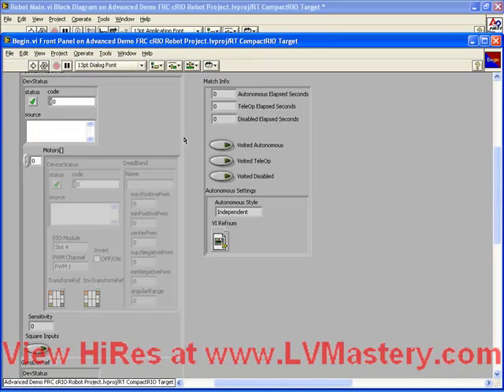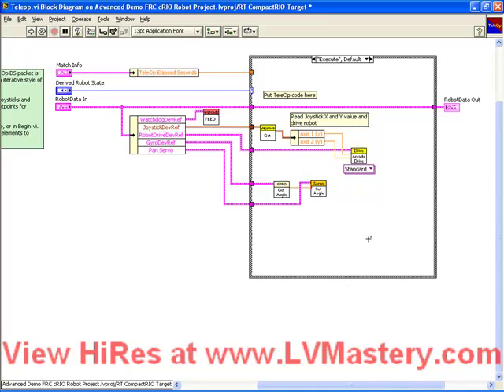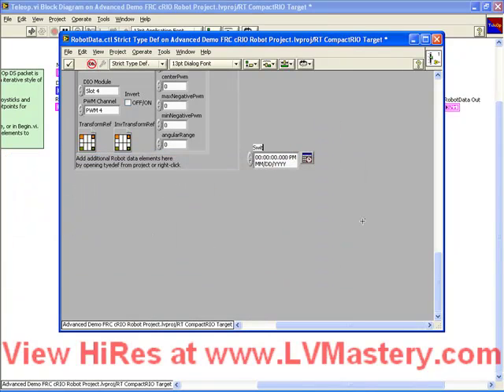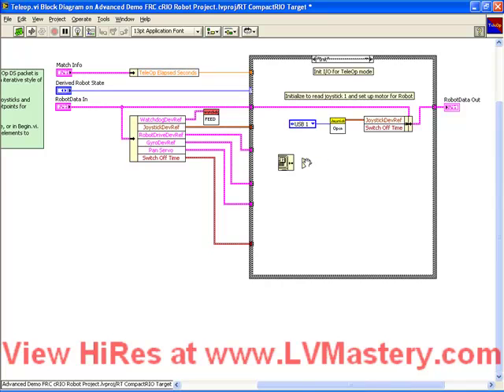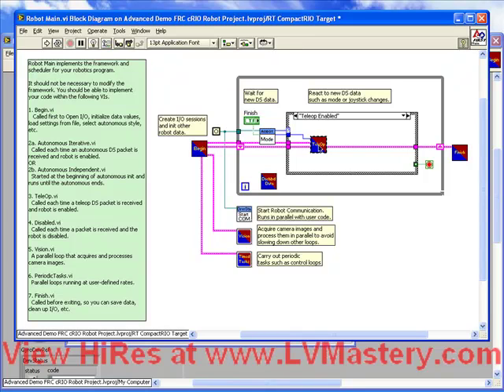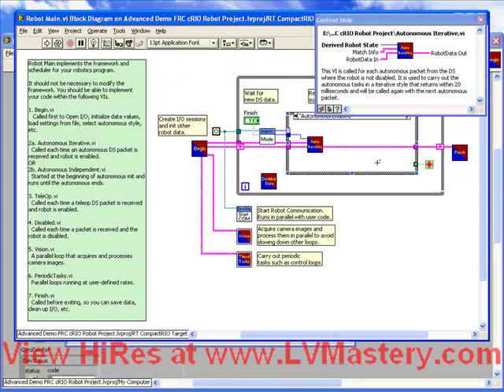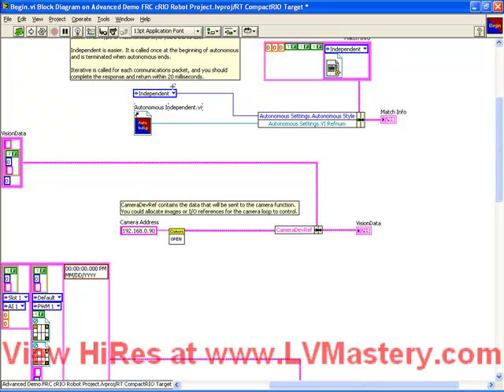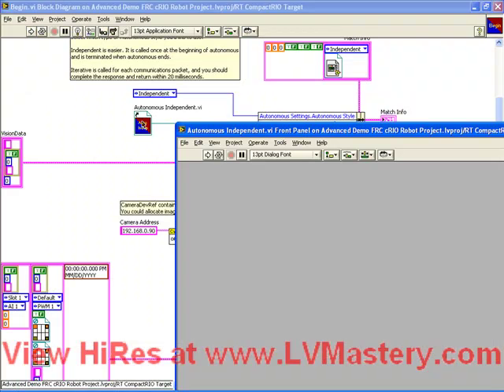Tip Jar #09 (3of4)- Making Friends with the FRC Advanced Robot Framework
This Blog entry is the fifth in a series intended primarily for FIRST Robotics Competition (FRC) teams and their mentors.

This entry is intended to explain the Advanced FRC Robot Framework.

In a nutshell, I DO recommend that teams use the Advanced Robot Framework, as I explain in the video, for these main reasons:
More robust, larger code can be more easily developed and maintained
Code is more easily encapsulated, making it easier for multiple programmers to work in parallel
Code screen size doesn't grow without bound, making debugging and programming easier
The use of typedefs help maintain a consistency between the autonomous and teleop code

In this blog entry, I touch on:
A tour of the project structure and Robot Main.vi in the Advanced Framework
An explanation of clusters, and getting data into and out of them
How typedefs are used in the framework, and how to modify them
How shift registers are used to store data in loops
How to add additional state or robot data to the typedefs for advanced robot code
Using the "init" case of the Teleop code to open references to devices
The two different types of autonomous mode: independent and iterative, and recommendations on which to use
Some of the intricacies of sending data between autonomous and tele-operated modes